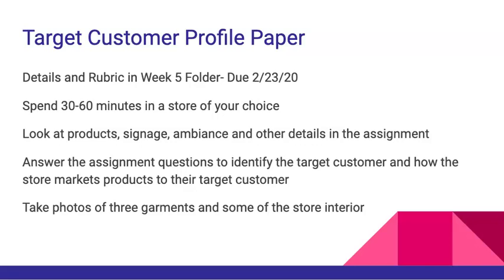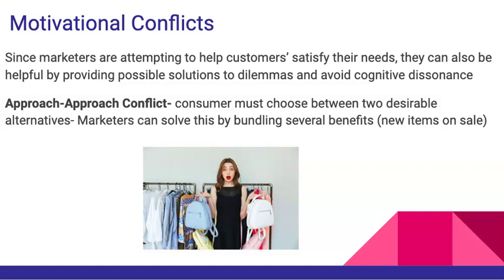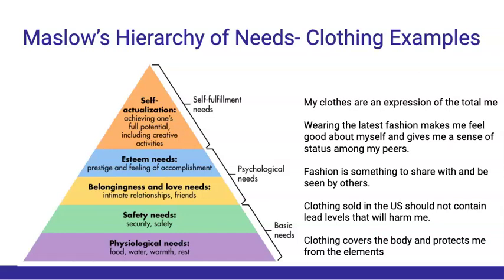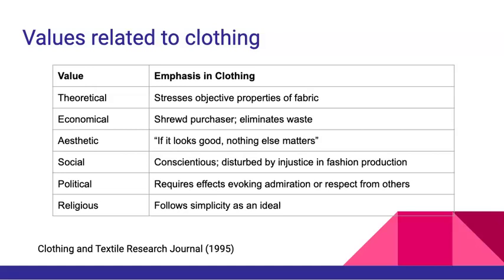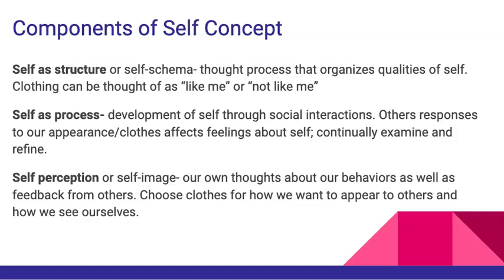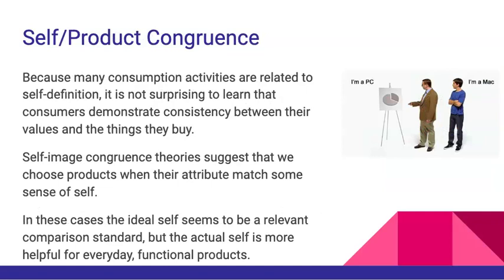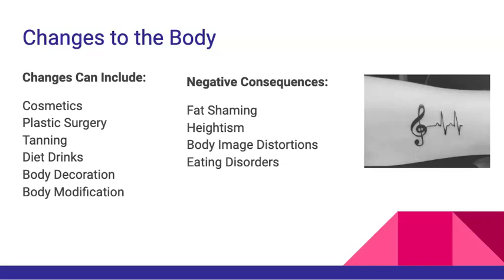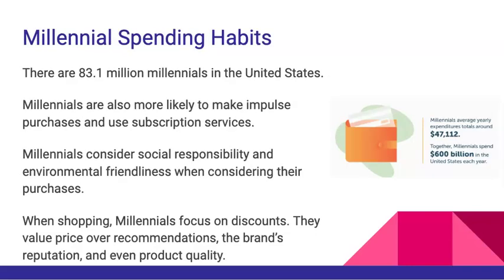Fashion Motivation Week 3